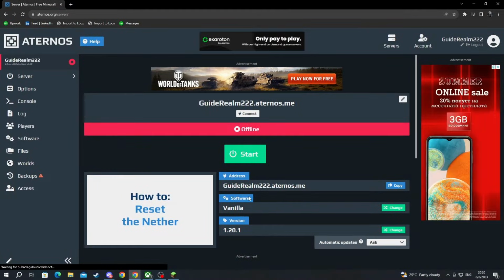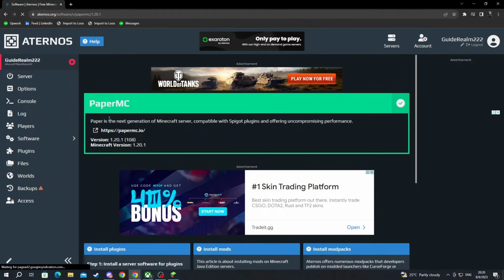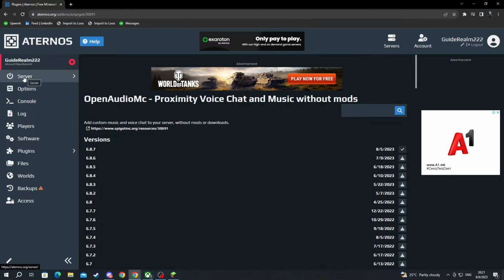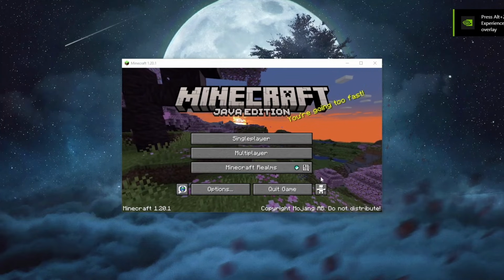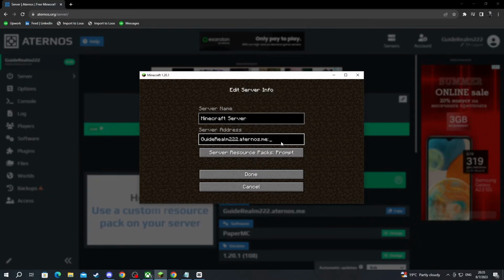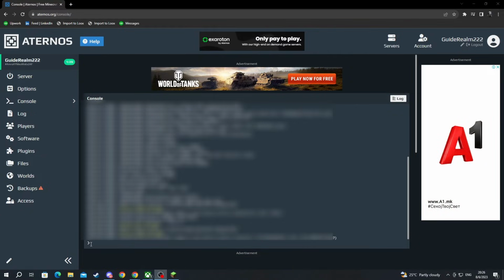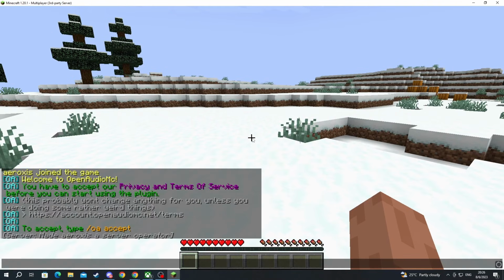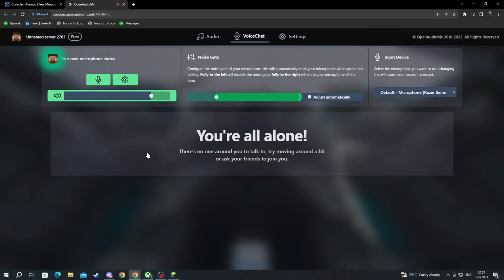How To Get Proximity Voice Chat On Aternos - Full Guide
We show you how to get proximity voice chat on aternos in this video.

GuideRealm